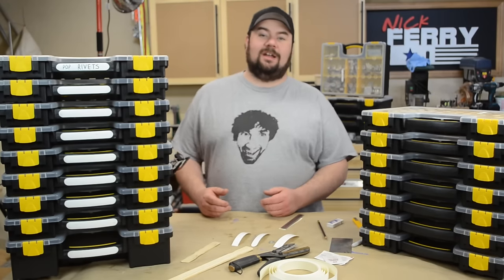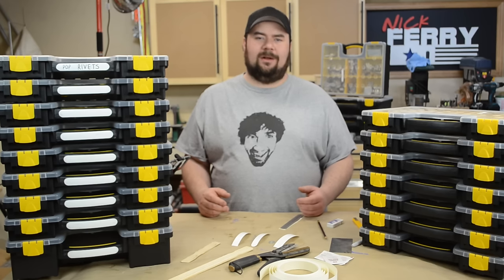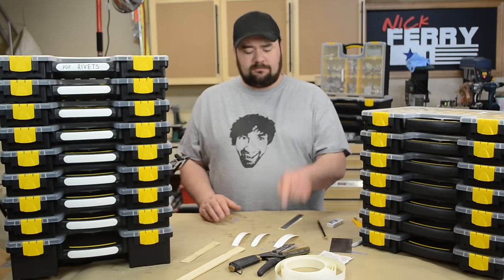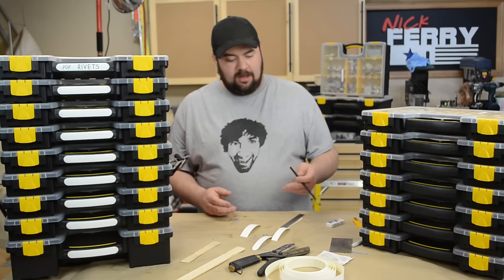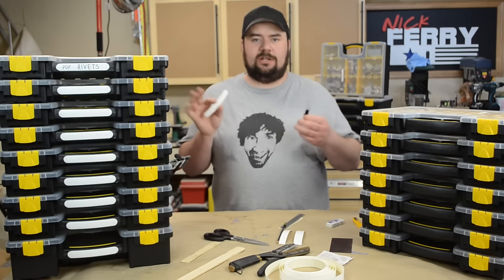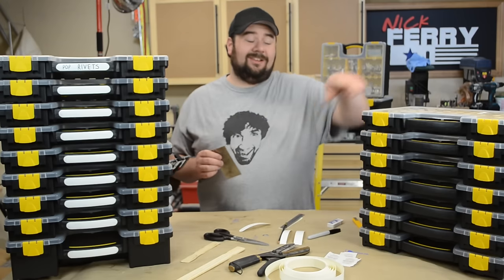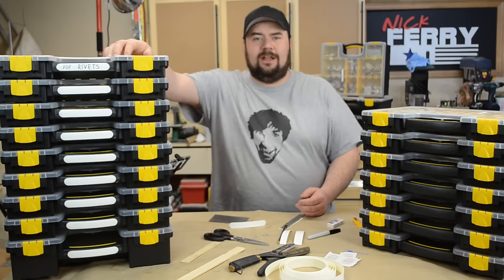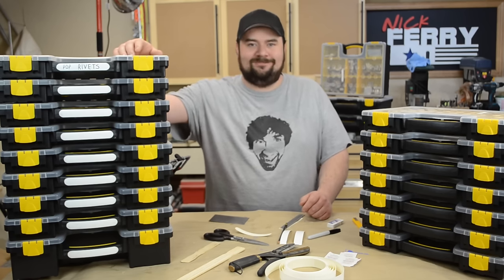Ⓕ How To Make Hardware Organizer Labels (ep64)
I am in the process of making a Harbor Freight hardware organizer to house their 20 Bin Parts Storage Cases and the large 8 bin organizers.  I was having trouble finding a good way of labeling the organizers.  I tried riveting material to the handle and have even resorted to using masking tape and duct tape in the past.  None of those options looked good to me so this is the solution I came up with.

Mailing Address:

2221 S Webster Ave.